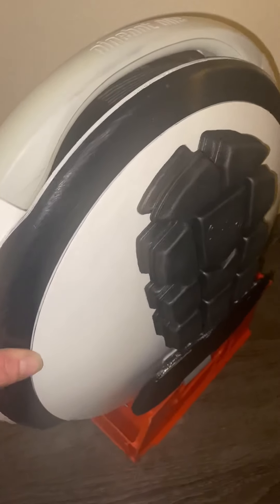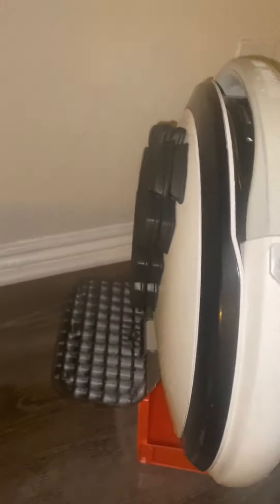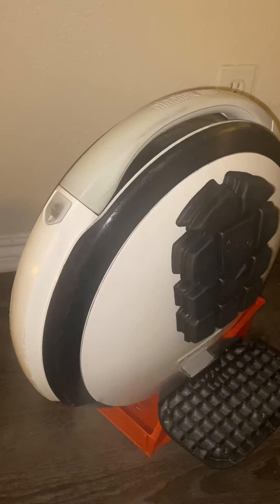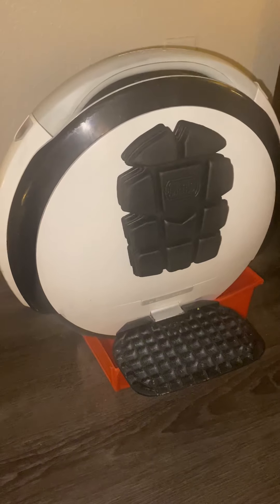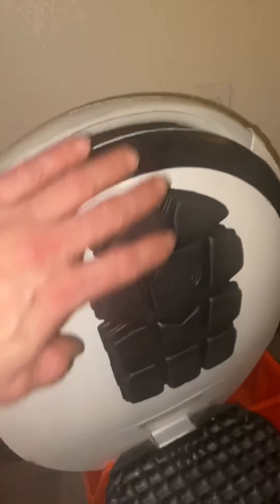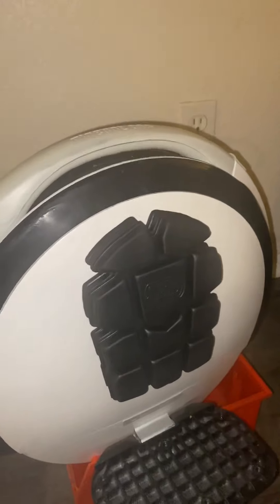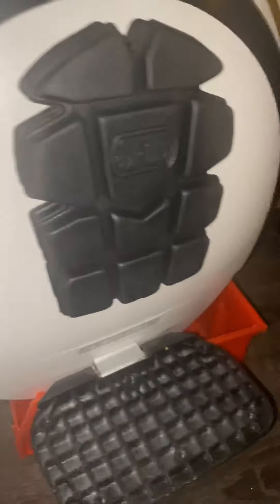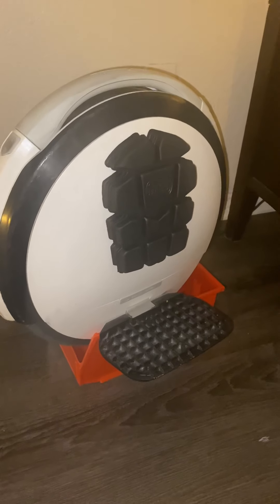Ninebot One S1 Tips and Tricks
Taming the BEAST and overcoming your fears with some simple mods